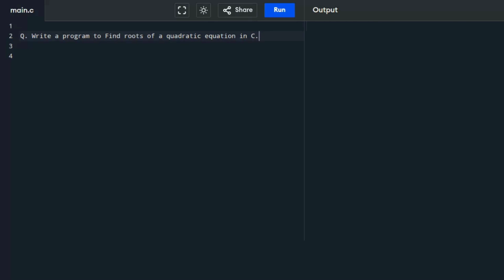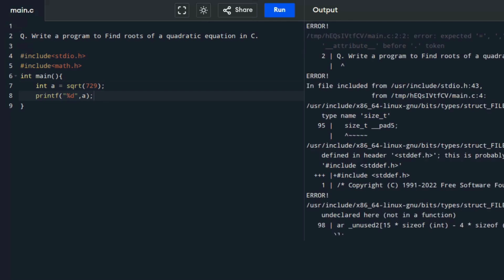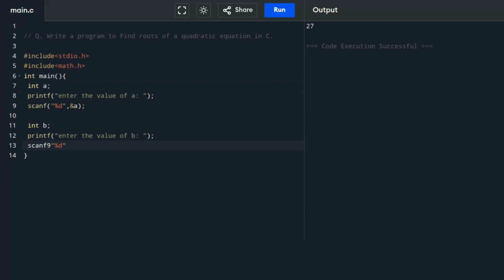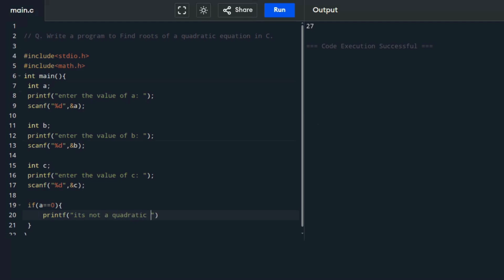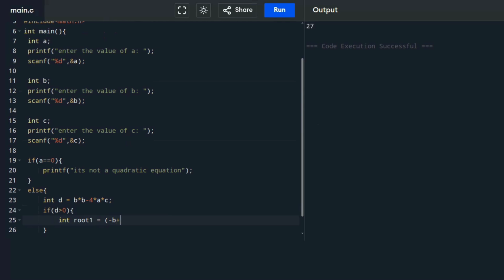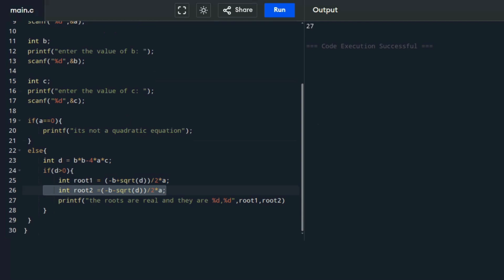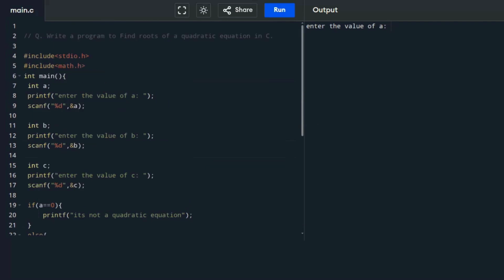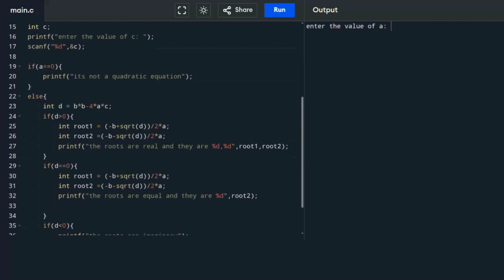FINDING ROOTS OF A QUADRATIC EQUATION USING C .